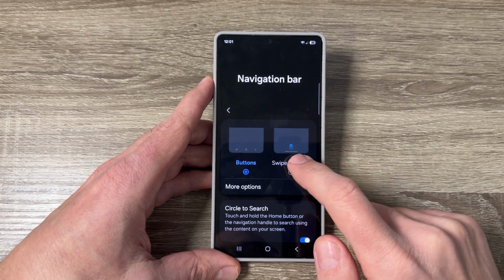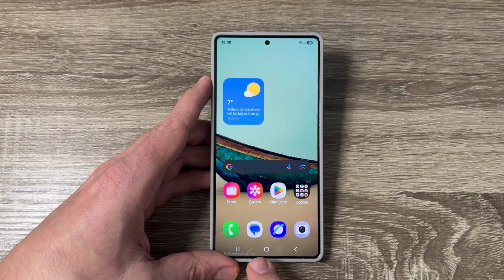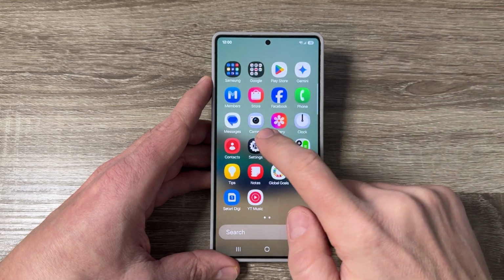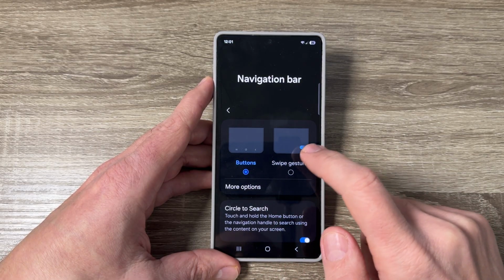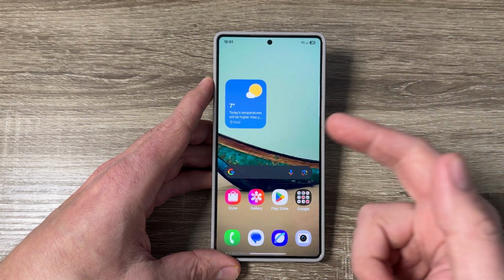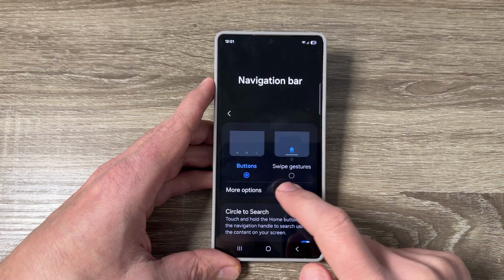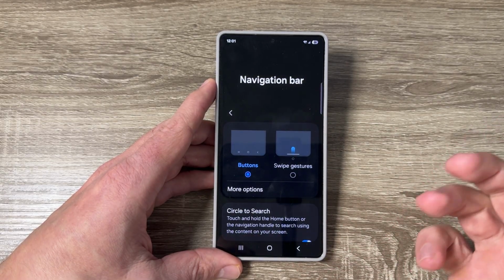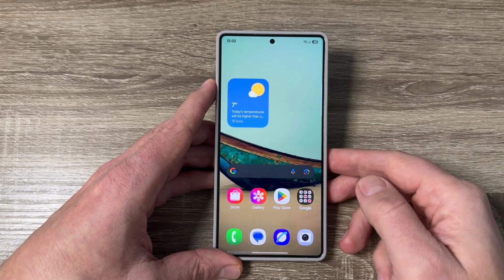📱 How to Switch from Buttons to Swipe Gestures on Samsung Galaxy S25 Ultra / S25+ / S25! 🚀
Want a cleaner screen and smoother navigation on your Samsung Galaxy S25 series? Learn how to switch from traditional navigation buttons to intuitive swipe gestures in just a few simple steps! 🙌